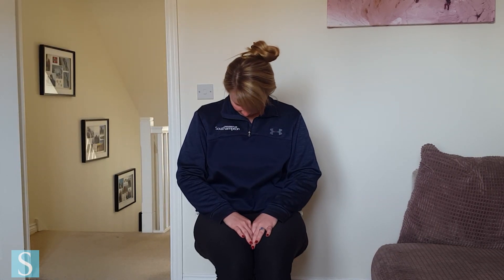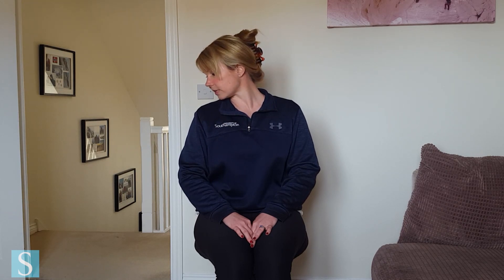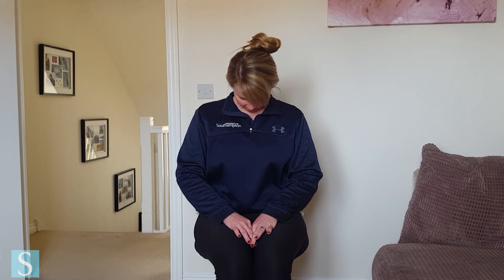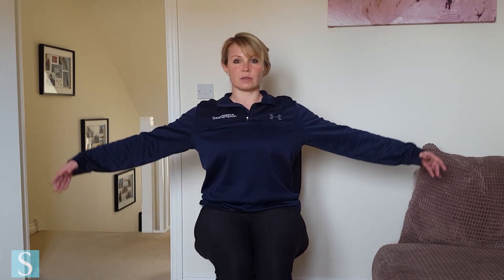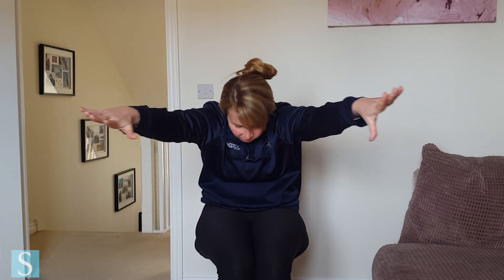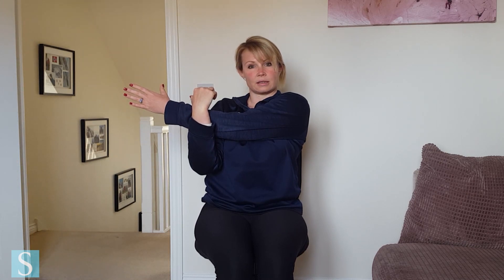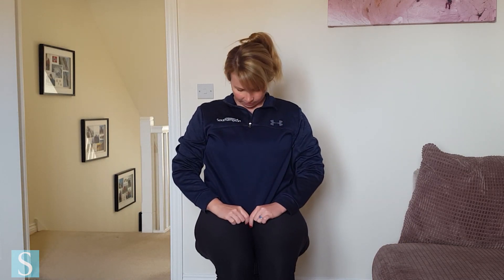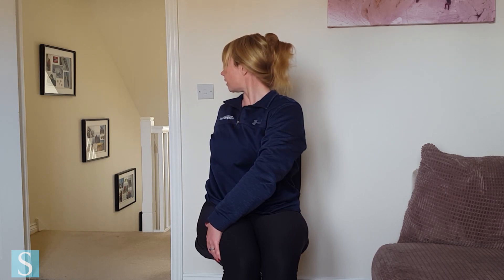DSE Desk exercise stretching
Jo is delivering a short class about how to stretch at your desk while working